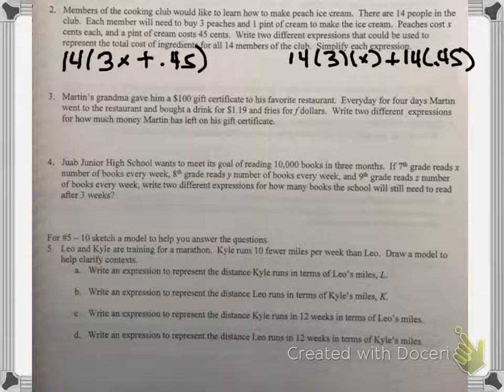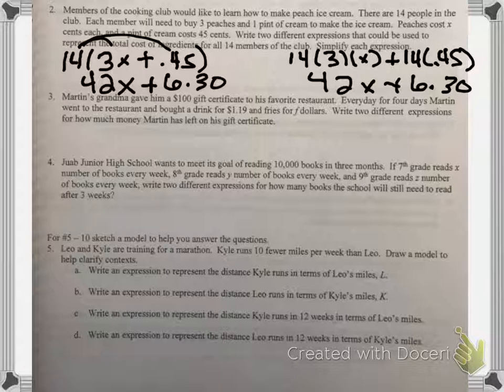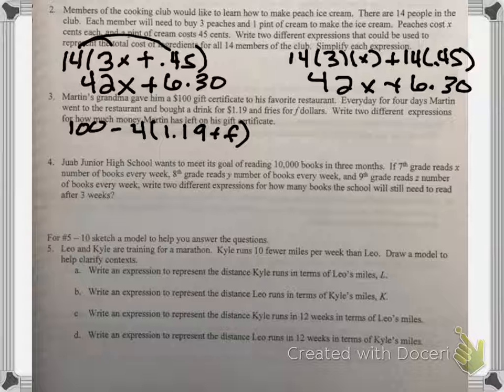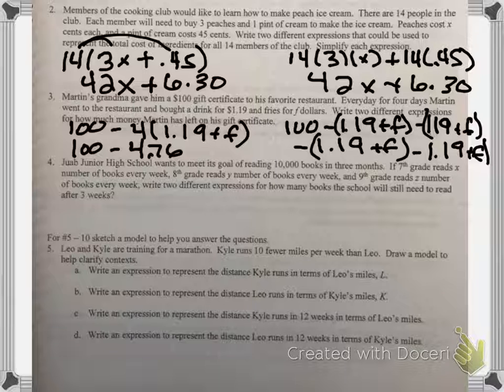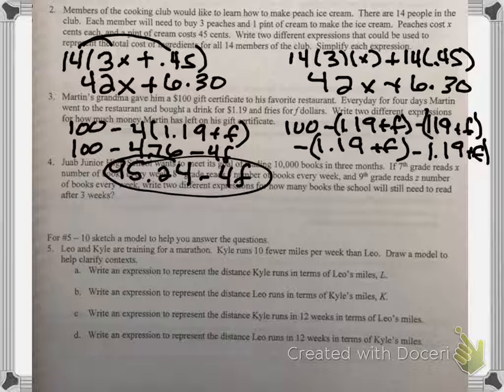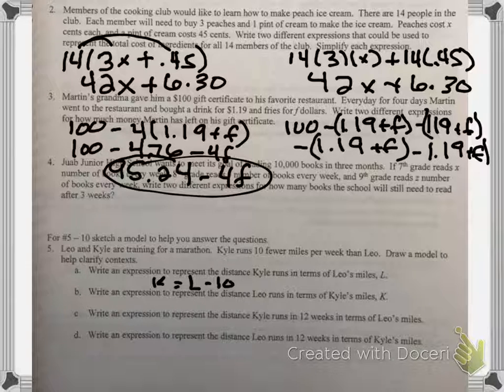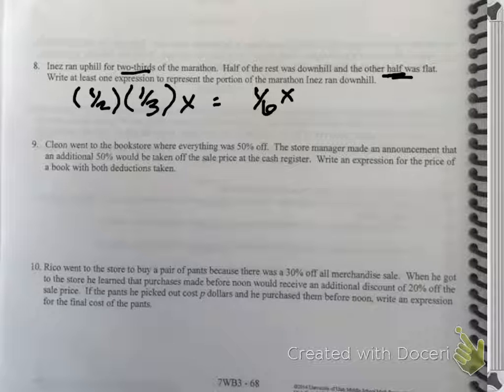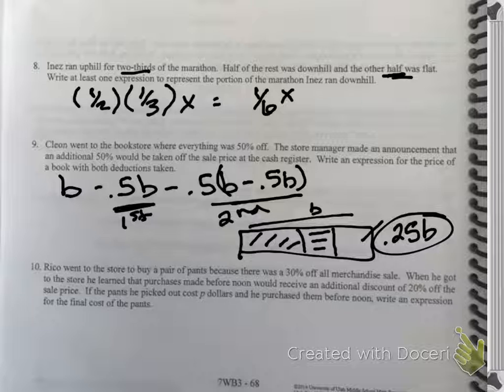7th Grade 3.1 k Lesson